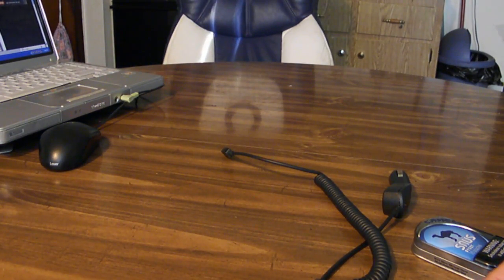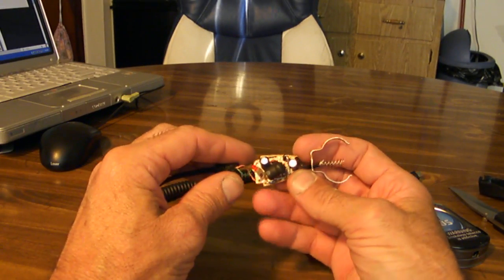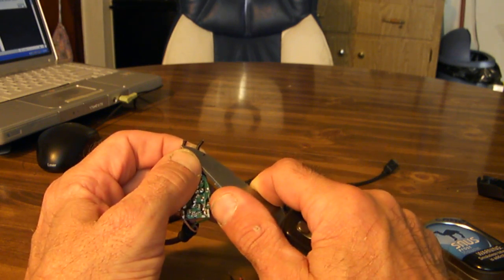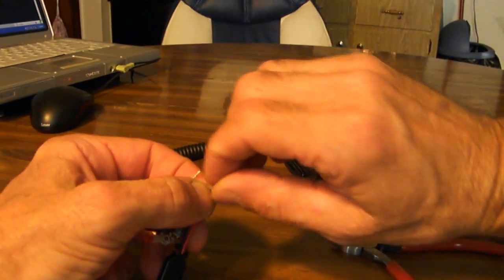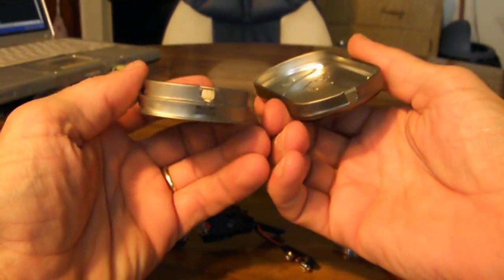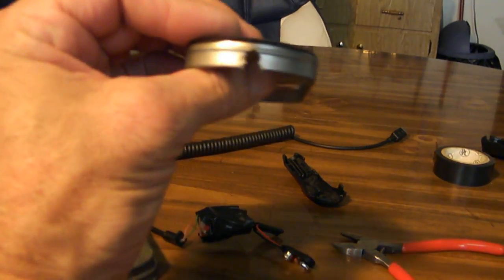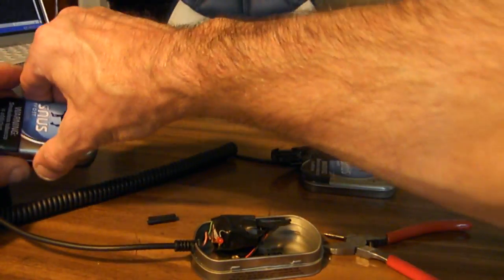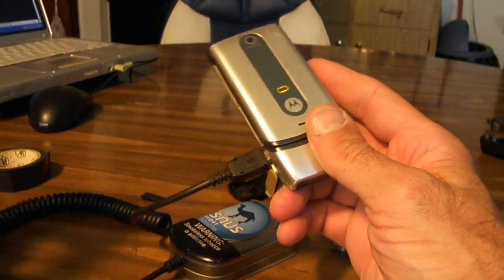How To Make A Battery Operated Cell Charger.MP4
Let me show you how to make a battery operated cell phone charger. It is very simple and inexpensive and it only took me 14 minutes to make. You need a working cell phone "CAR" charger, (house charger will not work. The one I used in this video I got at a garage sale for about 5 cents, a couple of tools and some type of container. Wow it really works! Please rate, sub, and like. I will get you back. Let me know if you have any questions also.